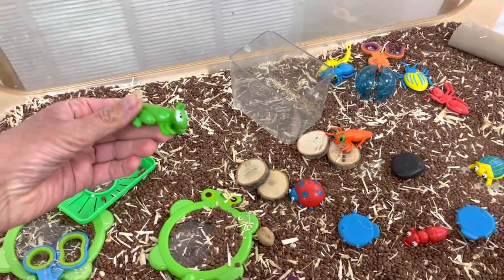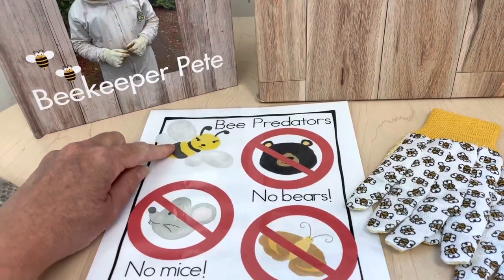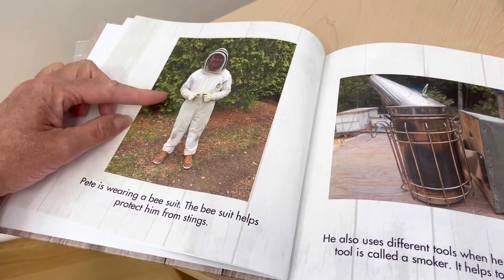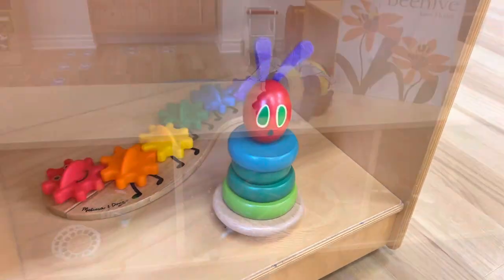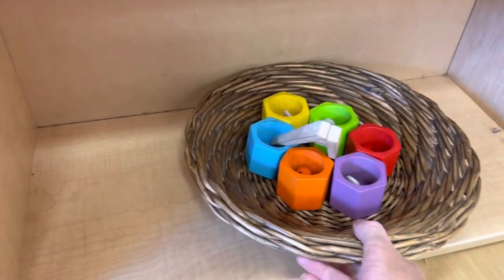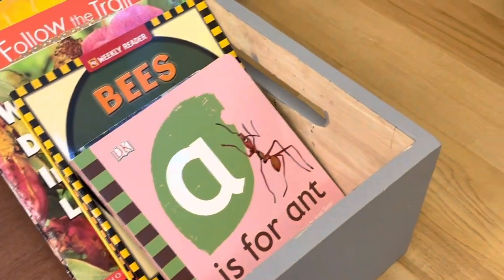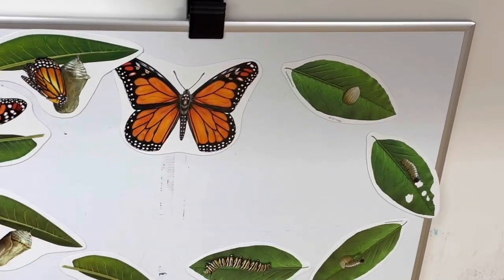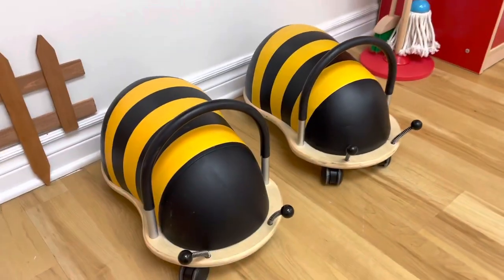JUNE CLASSROOM TOUR || TOY ROTATION || TODDLERS & PRESCHOOLERS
This month we will take a closer look into the world of insects. Come and see what I have set up for sensory, science, fine and gross activities block area, circle time and dramatic play!